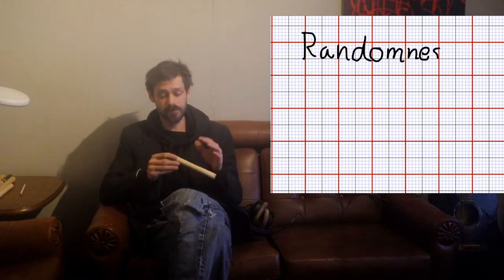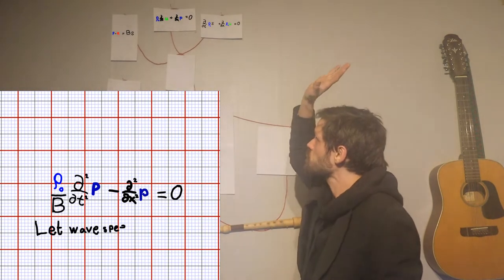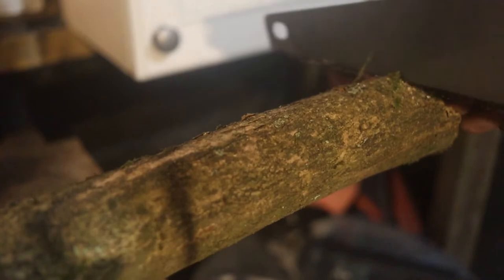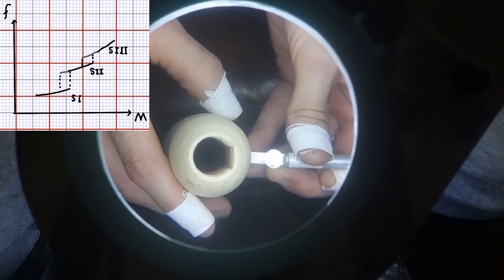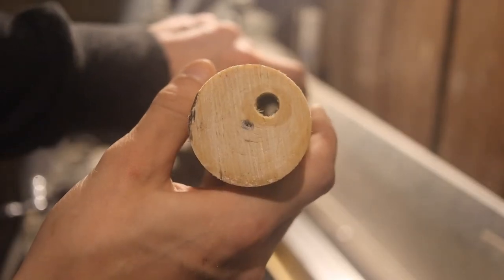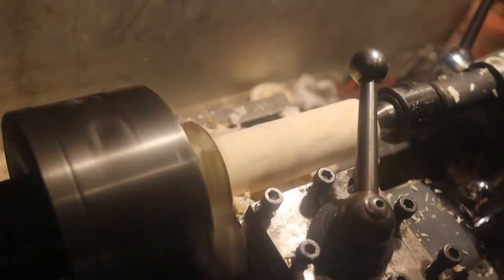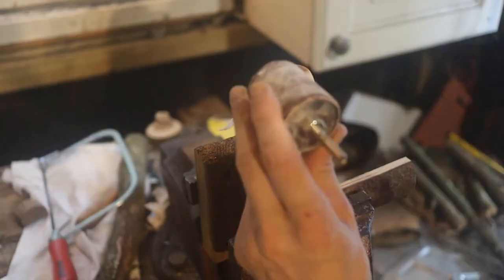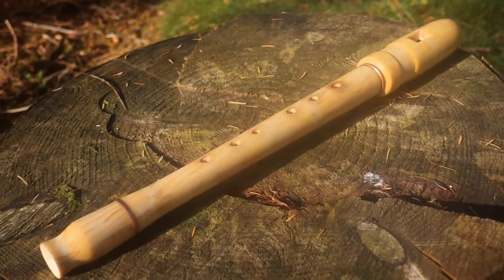Phlutes, Fysics and Airy Pursuits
I should preface this by saying that I find a certain pleasure in rediscovery. To this day I have not seen a technical drawing of a flute, nor a tutorial for how to build one. I've seen two factory tour type videos, linked below(inspiration for the windway machine).
Now, I was not completely blindfolder either, I have a background in physics, but acoustics was a fun divergence from my usual field. Who knew c can be something other than the speed of light. Now this video doesn't even scratch the tip of the iceberg that is acoustics. If there is any interest I may do a video on how I made my flute(Toy)-model.. but be warned there is 4x8^2 matrices to multiply(and that's just the first register). Another interesting concept, to possibly cover in depth, is horn-theory.  How geometry affects loading of the driver, and coupling to the acoustic field.  Or maybe just a springboard to more general hydrodynamics. Regardless I've included some sources below:

 For those who want a thorough introduction.

More on horns!

Webster himself! Am I the only one who find it strange that impedance was fist fully utilized in electronics before acoustics?

Horns! But with matrices!

What if you know what reflectance you want... but not the horn..

If you horn does not look enough like QM

Cutting edge simulations!

Does material matter?

0:00 Intro
0:13 Attempt on G String
1:00 Introduction
7:08 Mathematical Despair
10:57 Almost forgot attempt nr.5
14:47 Construction Begins!
15:00 The head
23:26 Reamer
27:05 The Bore
35:22 The Bell
39:11 Custom Hand-drill
39:42 Windway Assembly
41:55 Drilling holes
42:20 1st Voicing
44:26 Make Rosin Varnish
46:18 Applying Varnish
47:00 2nd Voicing
47:20 Outro